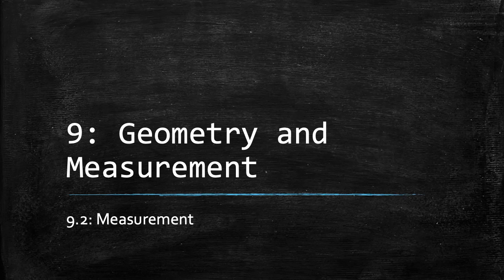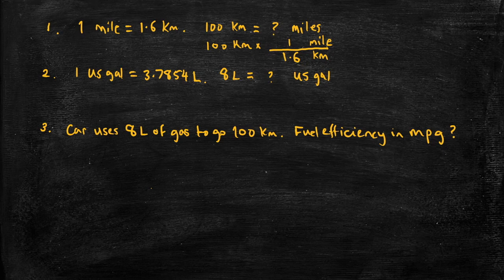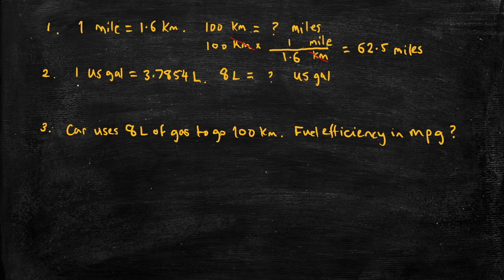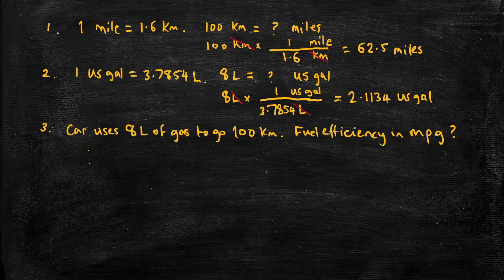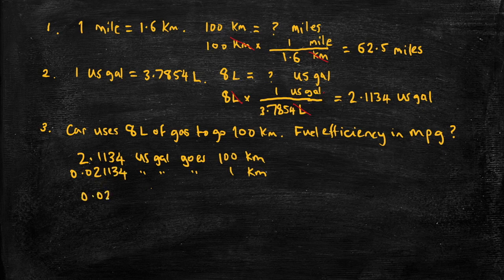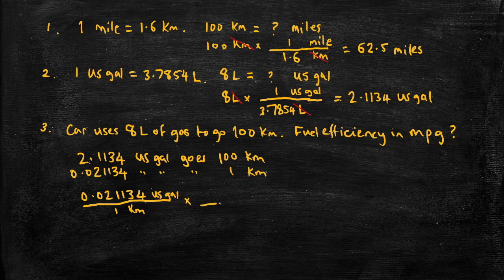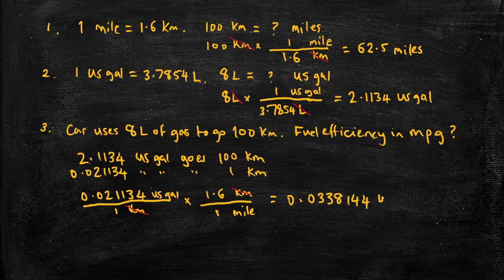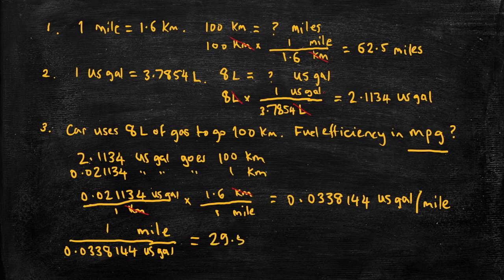9.2: Measurement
When measuring the size of an object, we specify a number of measurement units. Dimensional analysis is a flexible method for converting one measurement unit to another.